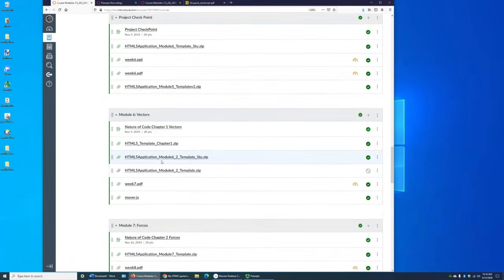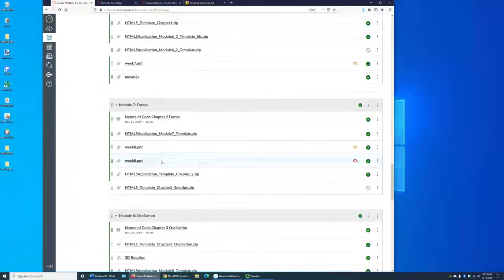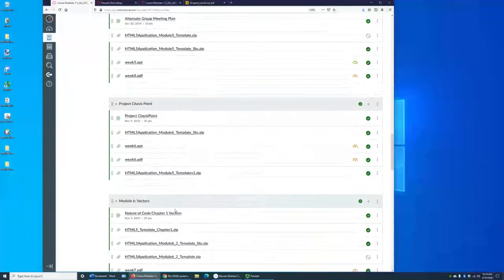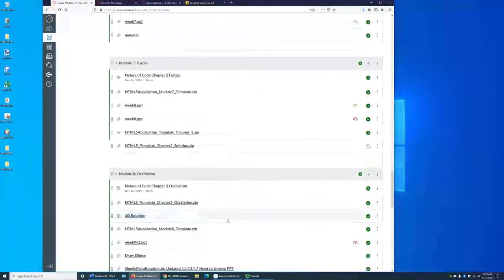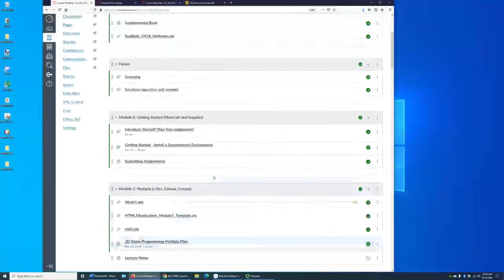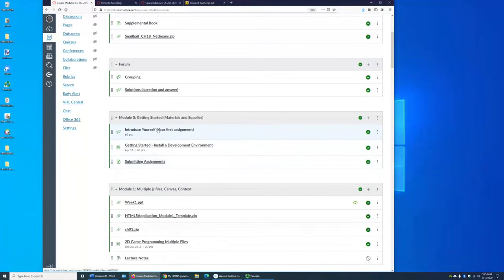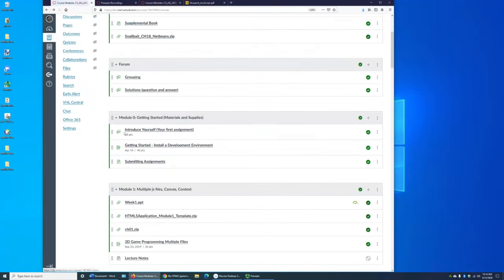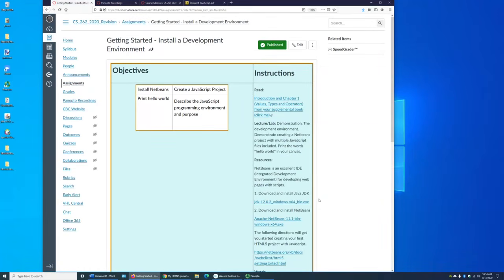Align a Game Programming Course with Quality Matters Standards 1 and 2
Review the redesign of a game-programming course around Quality Matters standards for course overview, learner orientation, measurable objectives, and alignment. The report explains why an outdated textbook was replaced with instructor-created videos, presentations, code templates, and guided assignments.

Examples show how module objectives connect directly to instruction and assessed work, how students receive the development resources needed to begin each task, and how a repeatable module structure supports future course expansion. The presentation also reflects on the production effort and early instructional results.